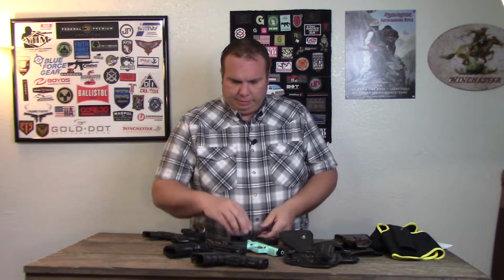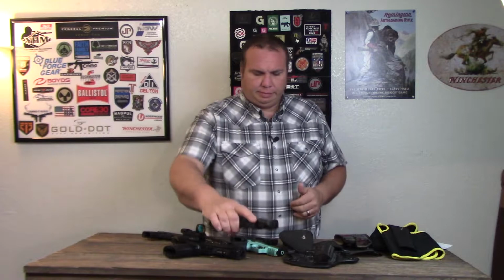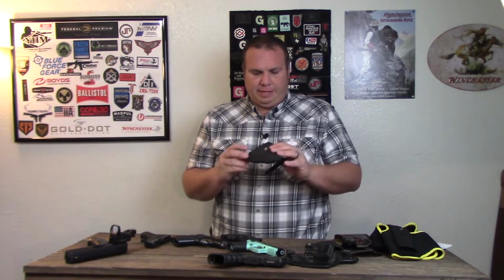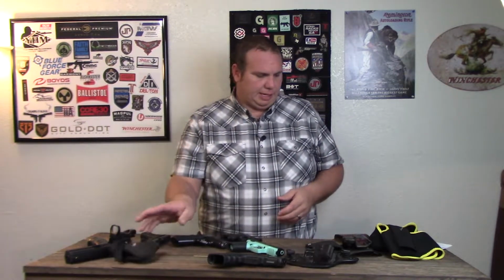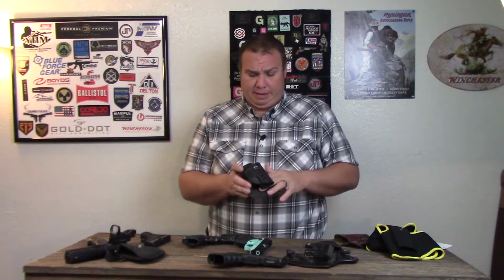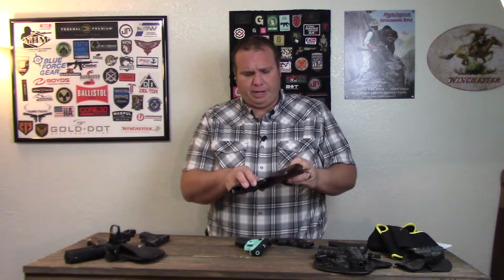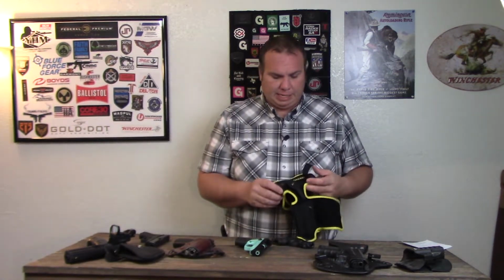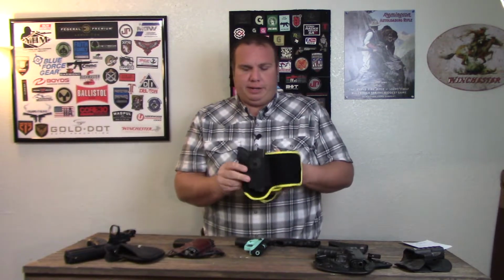My Top 5 Tips For New Concealed Carriers!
In this video I give my top 5 tips for a person new to the ccw world.

Gun Belt

Fobus paddle holster

Bianchi holster

Ankle holster

Cardini leather holster

Pocket holster

Credit: Kent Nelson

Video Gear I use and Recommend

Gun Gear I use and recommend
My Ifak/ Trauma kit